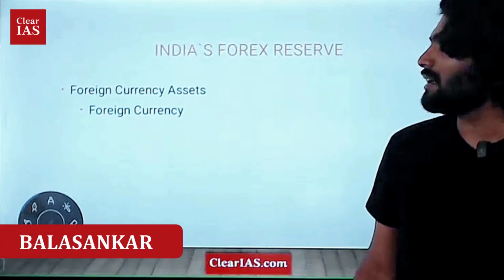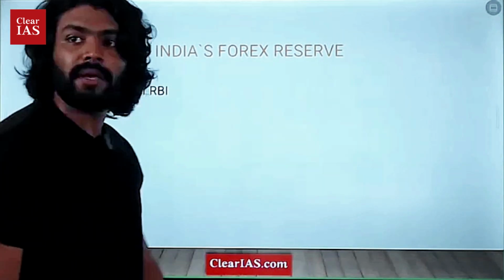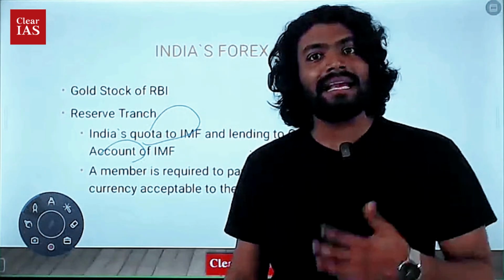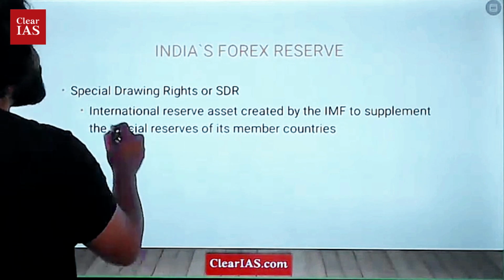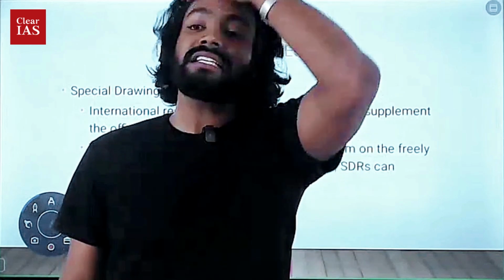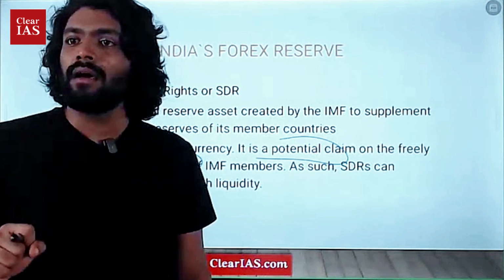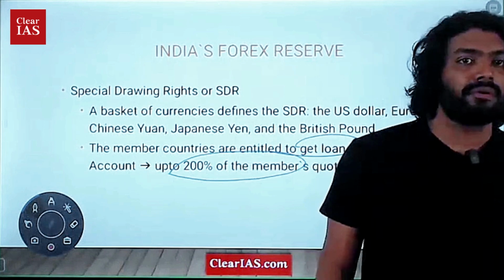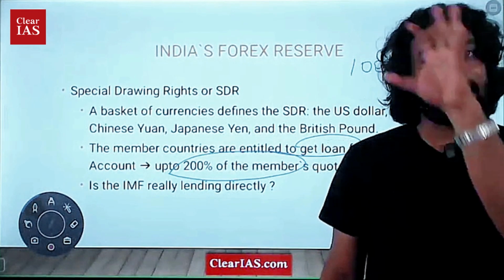India's Forex Reserve | Economy | UPSC | ClearIAS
In this video, we dive into India's foreign exchange (forex) reserves, an essential component of the nation's economic stability. This lecture is tailored for UPSC aspirants, providing clear explanations and insights to help you understand the role of forex reserves in national contexts.